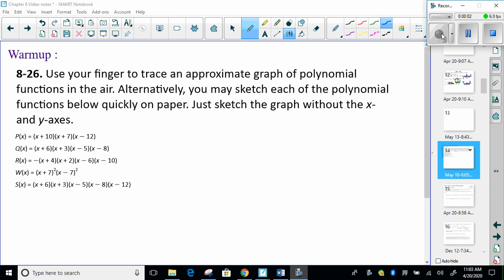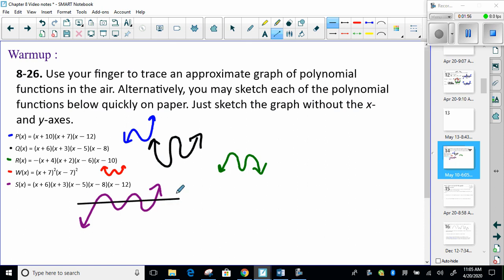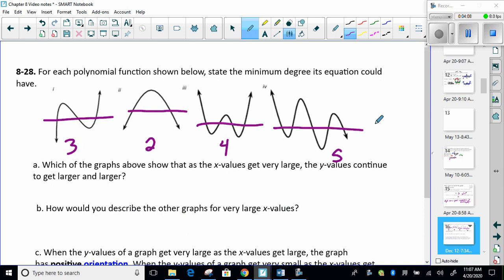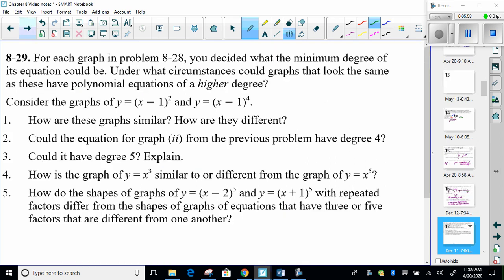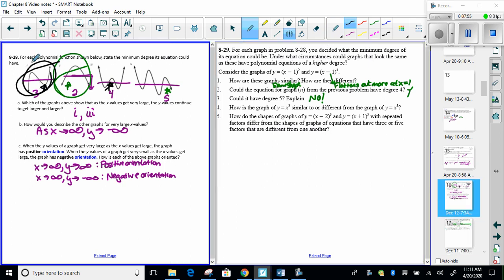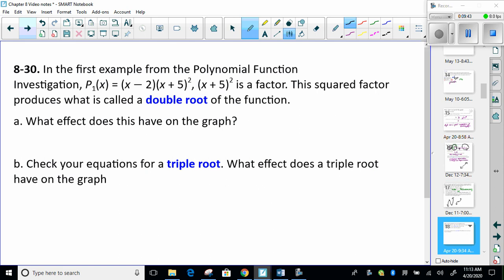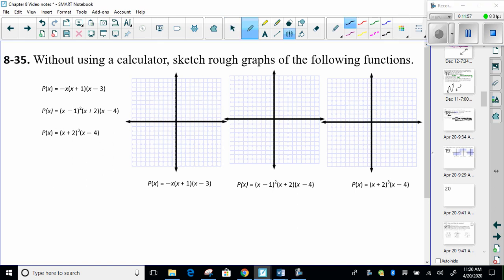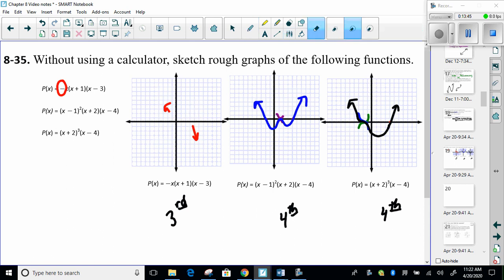8 1 2